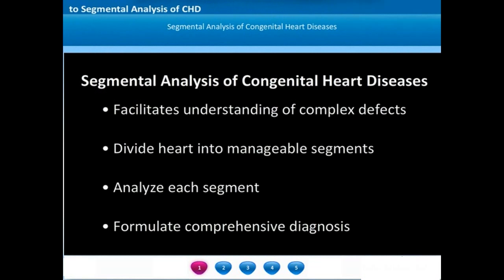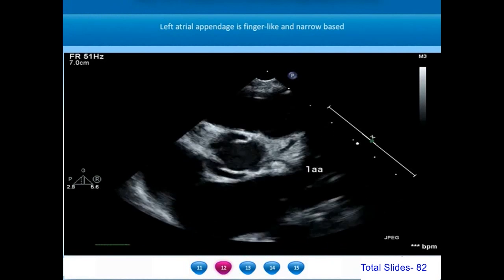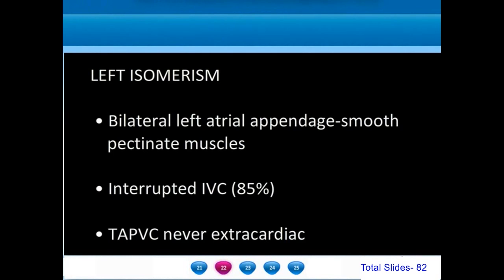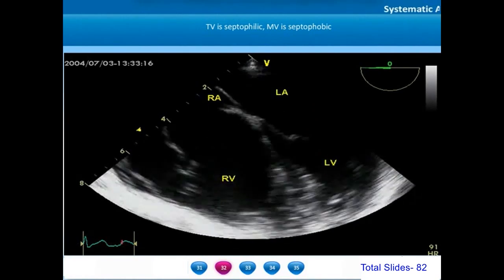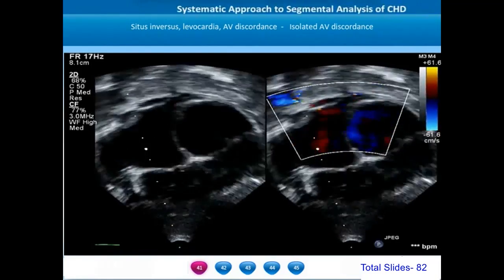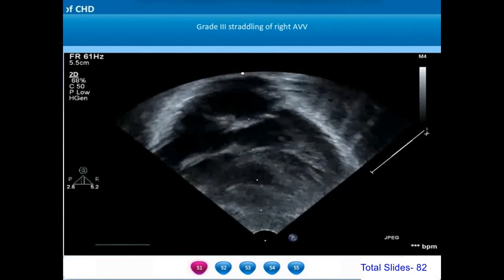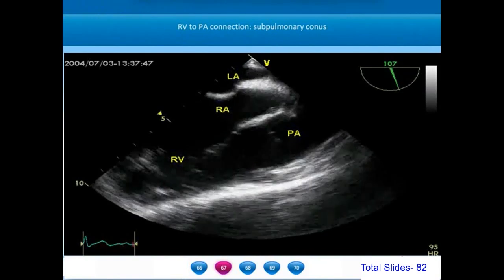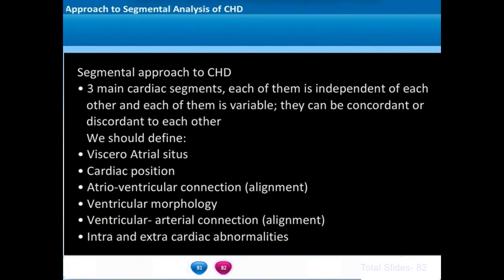Introduction & Chapter- 1 of 24 Systematic approach to Segmental analysis of CHD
Congenital heart disease is seen in 8 per 1000 live birth. Proper diagnosis and management of Congenital heart disease require detail and step wise analysis of the cardiac anatomy.
The “E textbook of echocardiography in Congenital Heart Diseases” is an effort to describe the different congenital heart disease in detail with appropriate examples. The book has 24 chapters. Each chapter has around one hour of teaching material. Every slide is vividly narrated by Dr. Sivakumar K.